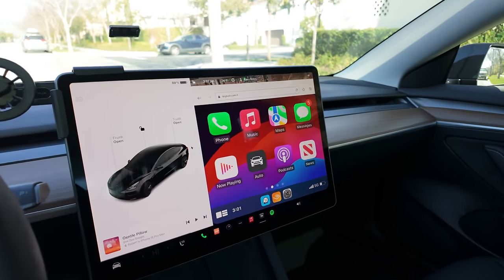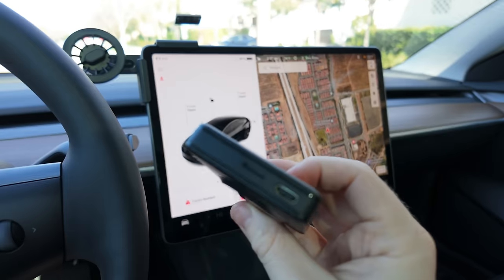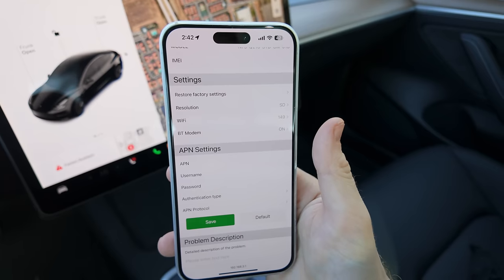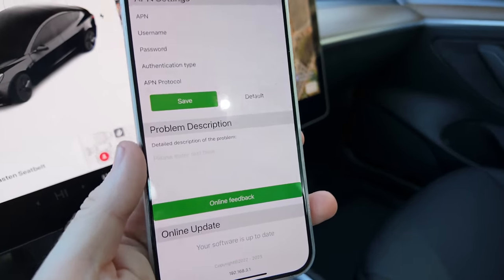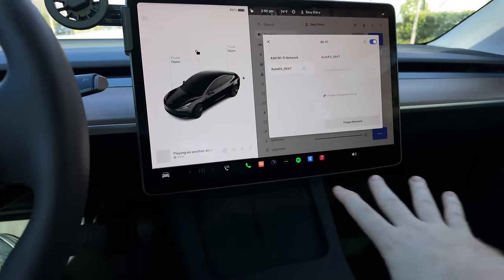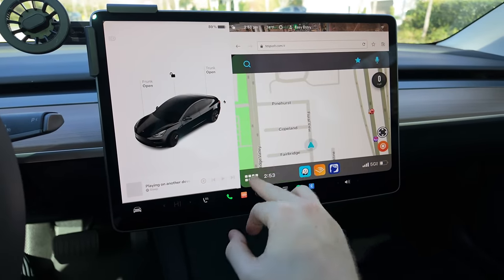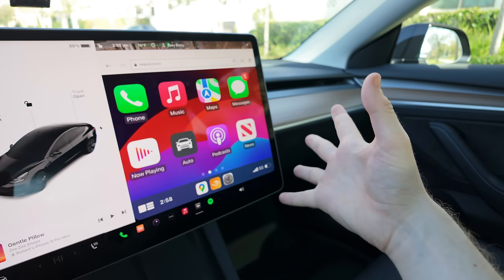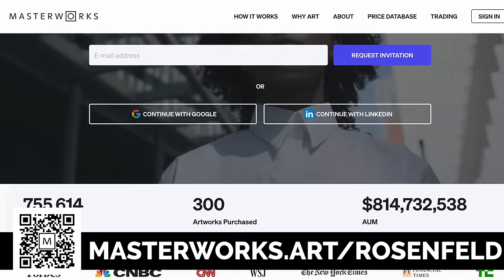HUGE Tesla Update - CarPlay is HERE! | Tesla Model 3 + Model Y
Tesla's biggest new feature of 2024 may just be one you add yourself! It's never been easier to add wireless Apple CarPlay or Android Auto to your Tesla to get access to tons of additional apps! Here's a step-by-step guide  on how to add CarPlay to your Tesla in 2024 and it will work on all models - Model 3, Model Y, Model S, Model X, and Cybertruck right now!

🎨 Skip the waitlist and invest in blue-chip art for the very first time by signing up for Masterworks

🖥  My Gear 🖥
Apple Studio Display
14" Macbook Pro